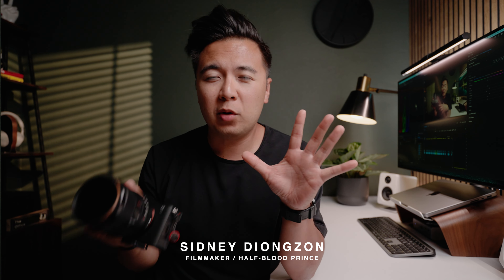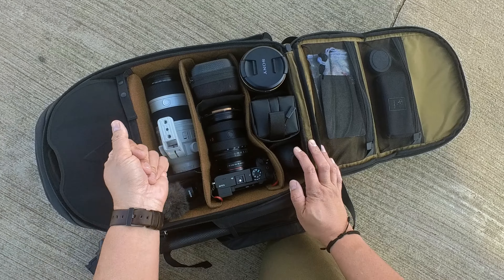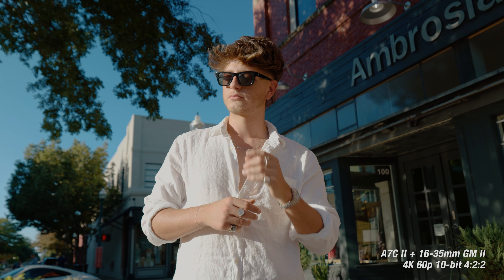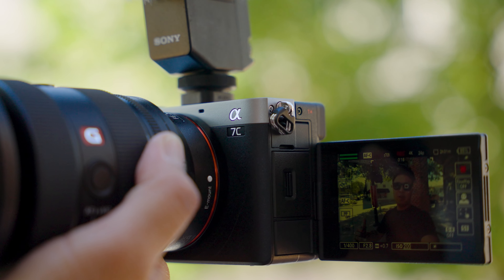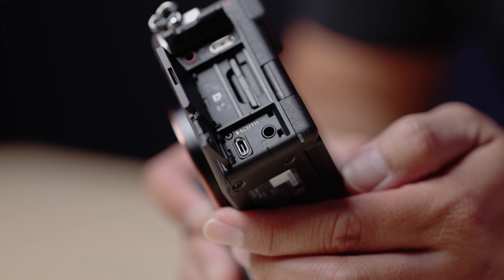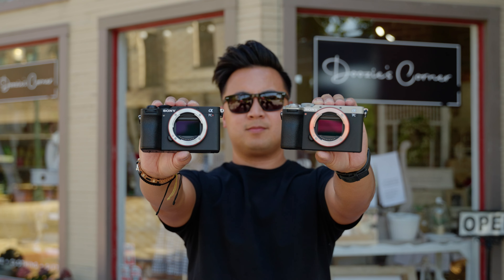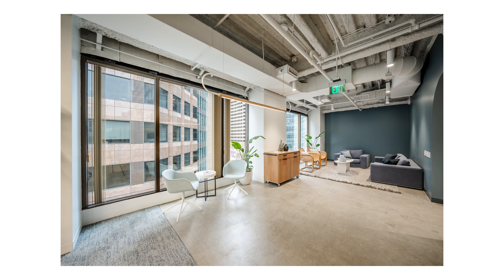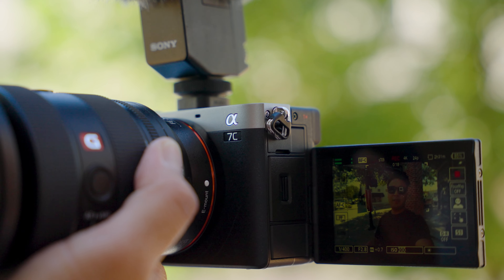Sony A7C II: One Year Later, Is It Worth It?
🔥 All the pros and cons of the Sony A7C II after ONE year. Also, check out the new Artlist AI Voiceover feature and get 2 months free when you sign up

GEAR FEATURED IN VIDEO
‣ Sony A7CII
‣ Sony 16-25mm G

📸 CAMERA GEAR RECOMMENDATIONS

Cameras
‣ Sony Alpha 1 II
‣ Sony FX3
‣ Sony A7C II
‣ DJI Pocket 3
‣ DJI Action 5 Pro
‣ DJI Mini 4 Pro Drone

Lenses & Filters
‣ Sony 24-70mm GM II
‣ Sony 70-200mm GM II
‣ Sony 2x Teleconverter
‣ Sony 35mm 1.4 GM
‣ NiSi Variable ND Filter
‣ NiSi JetMag Pro Cinema Filter Kit

Mics
‣ DJI Mic 2
‣ DJI Mic Mini
‣ Rode Lav GO
‣ Sony ECM-B10

Camera Bags
‣ Shimoda Urban Explore 30L
‣ Nomatic 8L Sling
‣ ThinkTank Production Manager 40 V2

Lights & Modifiers
‣ Amaran 300c
‣ Aputure Lantern
‣ Amaran Spotlight Mini SE

Accessories
‣ ProGrade 256GB SD Card
‣ PGYTech Quick Release
‣ SmallRig Tripod
‣ 4TB Samsung T7 SSD
‣ NITECORE Electric Air Blower
‣ Anker Prime Powerbank

CHAPTERS
0:00 Intro
1:12 Features I Love
3:30 Sponsor: Artlist AI Voiceover
4:43 Features I Don't Like
7:47 A74 vs A7CII
9:40 Final Thoughts